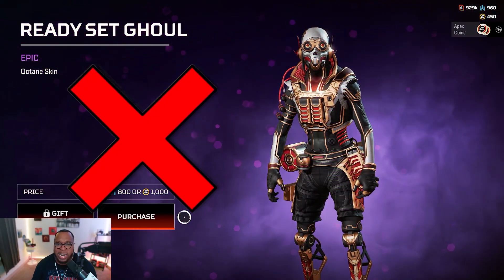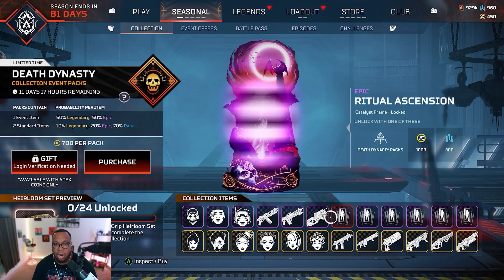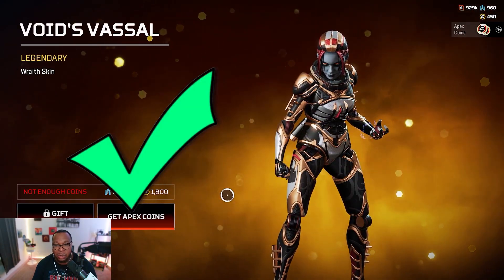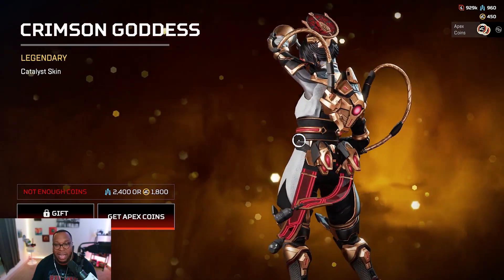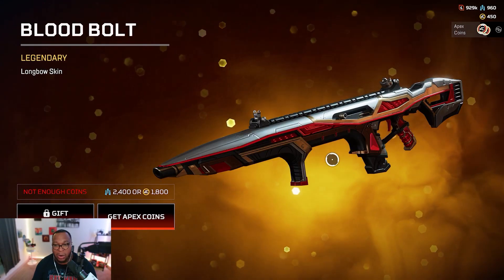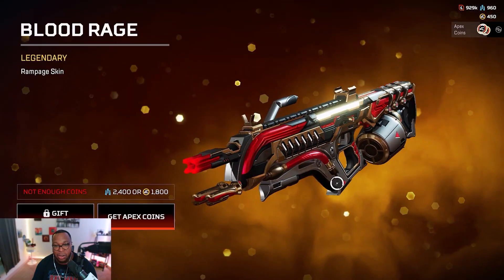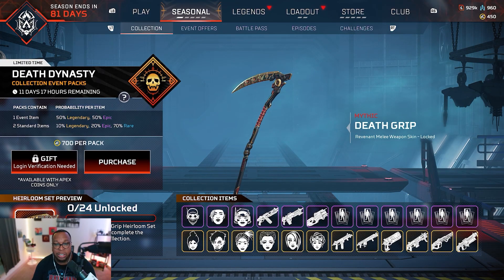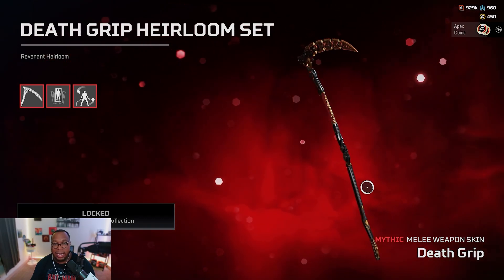The Revenant Reborn Heirloom Is TERRIBLE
Apex Legends Season 18 is here and the death grip heirloom recolor is here and in todays video we react to the new revenant reborn melee weapon along with the new weapon and legend skins!